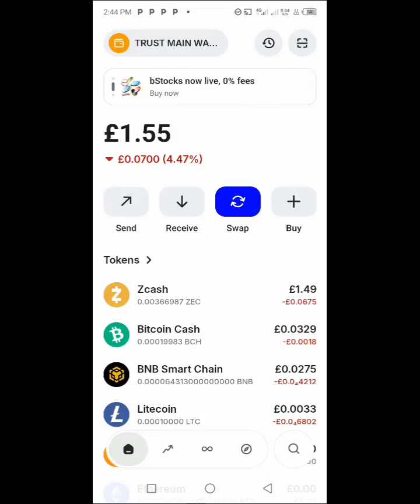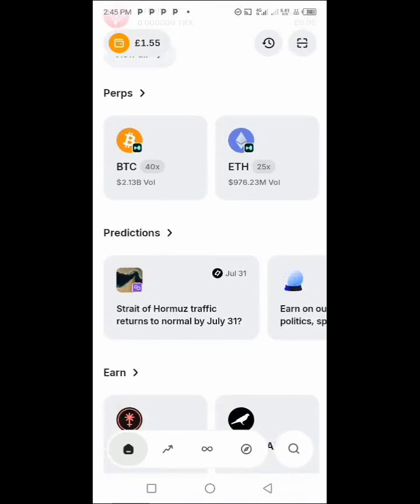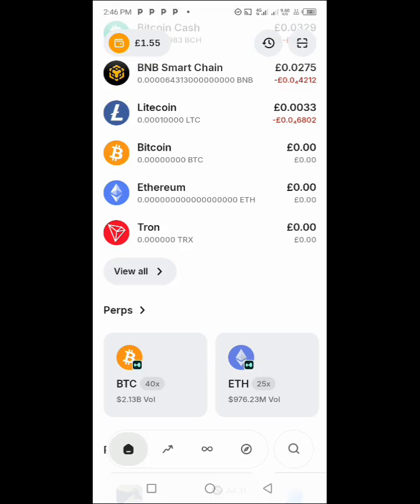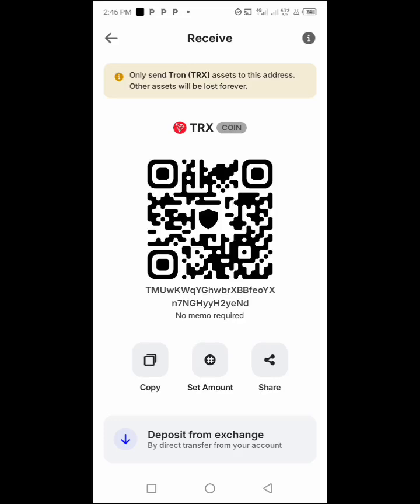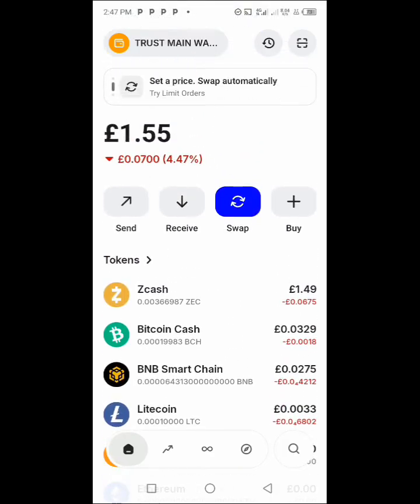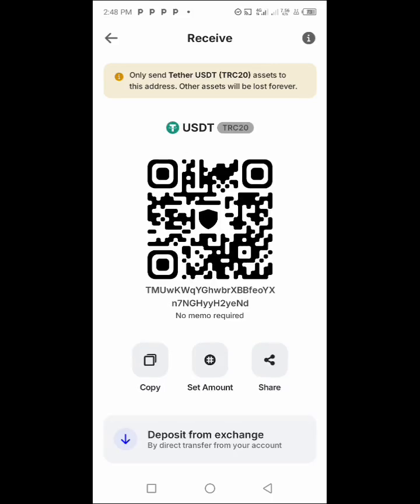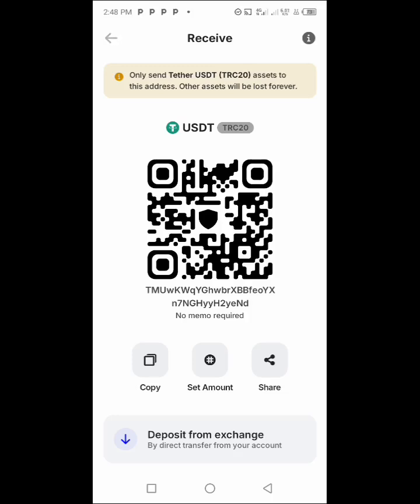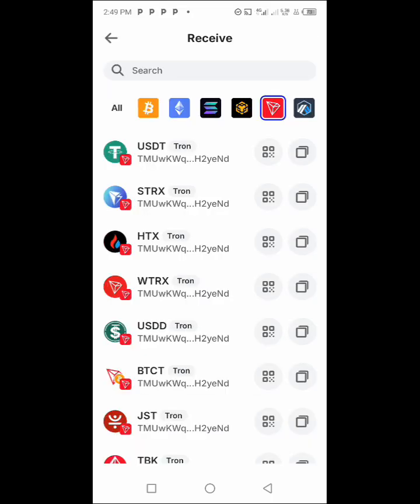UPDATED! How to Copy TRX (TRON) USDT Wallet Address on Trust Wallet (2026) | Step-by-Step Guide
Need to receive TRX (TRON) or USDT (TRC20) into your Trust Wallet? In this updated 2026 tutorial, I'll show you the fastest and easiest way to find and copy your TRON wallet address in Trust Wallet without making costly mistakes.

Whether you're transferring funds from Binance, Bybit, OKX, MEXC, KuCoin, or another crypto wallet, this guide will help you copy the correct TRX/USDT (TRC20) receiving address in just a few taps. On the TRON network, your TRX and USDT (TRC20) typically share the same wallet address, which begins with the letter "T". Always ensure you're using the TRON (TRC20) network before sending funds.

⏱️ Timestamps
00:00 – Introduction
00:30 – Opening Trust Wallet
01:02 – Locating TRX (TRON) Wallet
01:48 – Opening the Receive Page
02:30 – Copying Your TRX Wallet Address
03:15 – Finding USDT (TRC20) Wallet Address
04:05 – Confirming the TRON Network (TRC20)
05:02 – Common Mistakes to Avoid

📌 In this video, you'll learn:

✅ How to find your TRX wallet address in Trust Wallet
✅ How to copy your USDT (TRC20) wallet address
✅ How to receive TRX and USDT safely
✅ How to avoid sending crypto to the wrong network

💬 Have any questions? Leave them in the comments below, and I'll be happy to help!